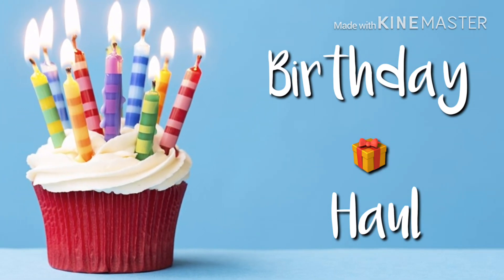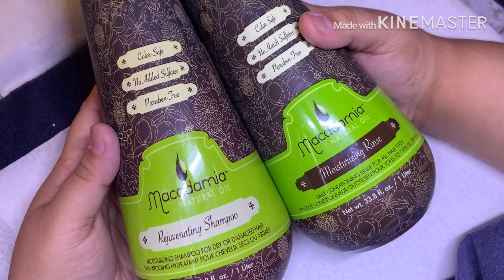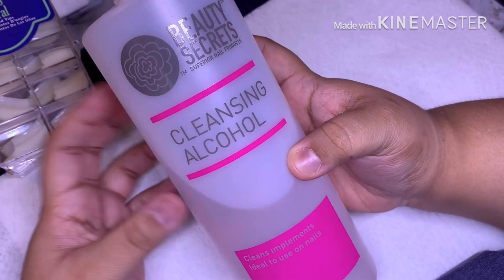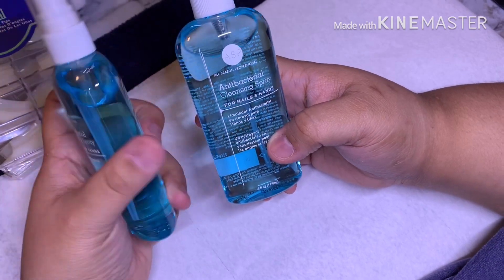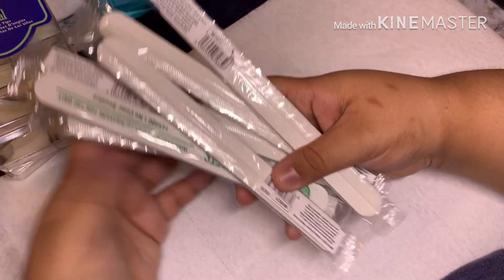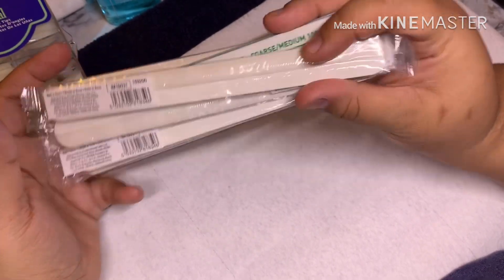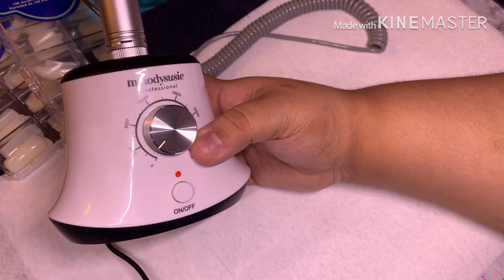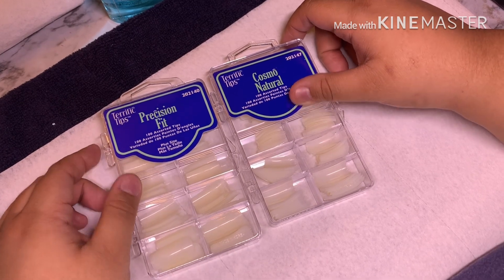Birthday Haul 🎁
It’s my party and I. Buy what I want to! I absolutely love treating myself! Below are my birthday goodies:

Escada Joyful: Sold Out

MelodySusie Scarlet Nail Drill